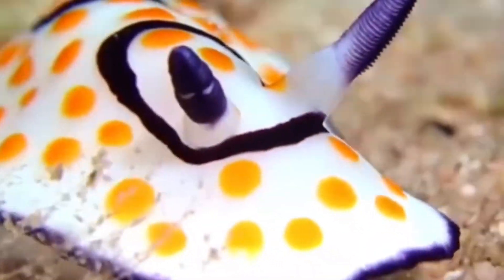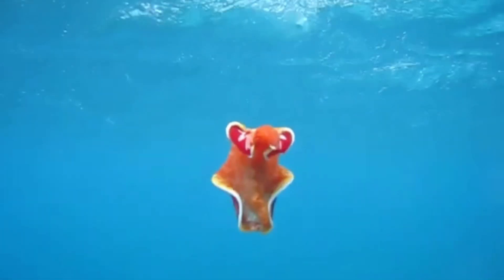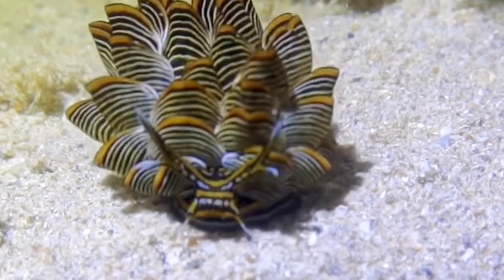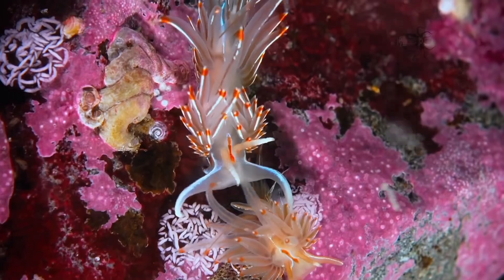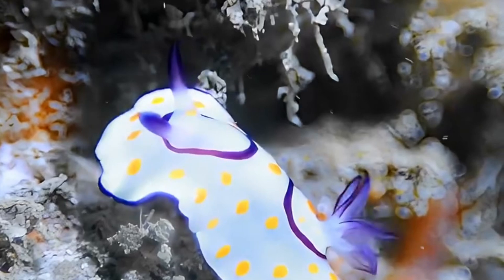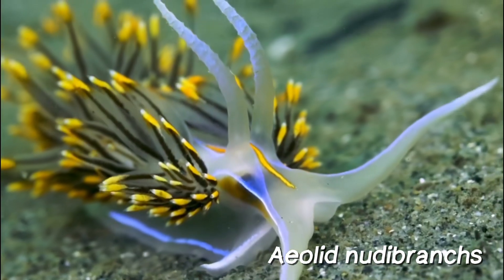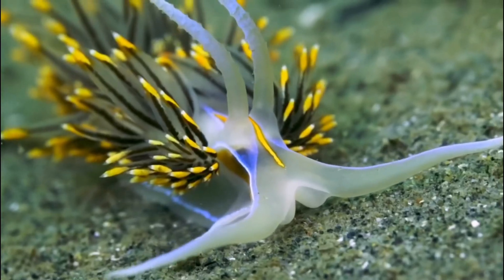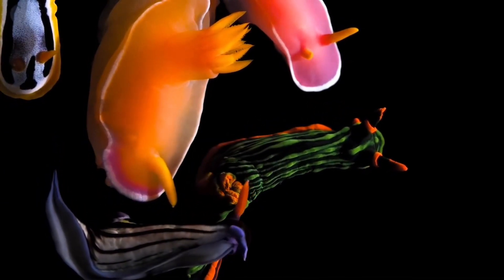All Things Nudibranch - Real Life Pokemon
Meet the real-life Pokémon of the sea: nudibranchs! These vibrant and fascinating sea slugs come in all shapes and sizes, from the adorable sea bunny to the majestic Spanish dancer. Learn all about their unique anatomy, habitats, diets, and even their incredible chemical defenses.

Let me know your favorite marine animal in the comments! 🌊💙

My snapchat username is allthingsmarine